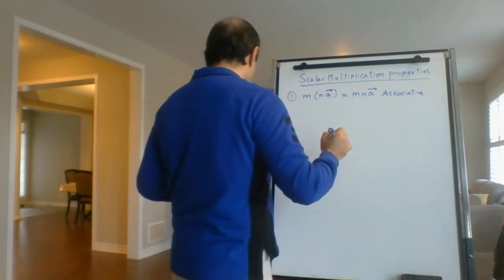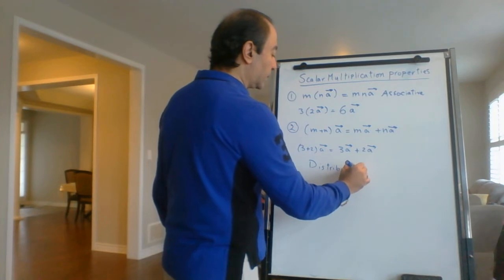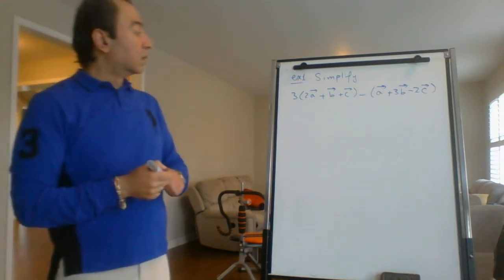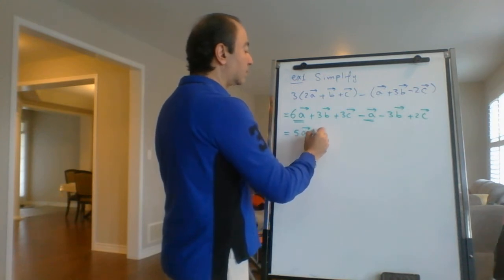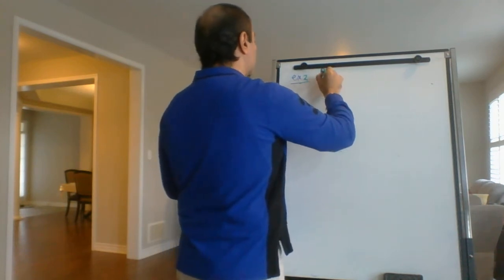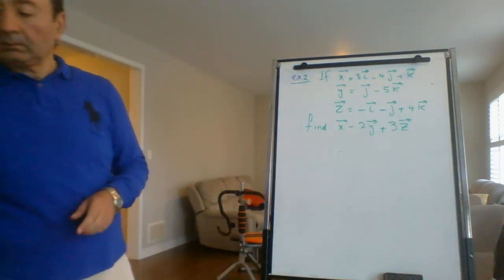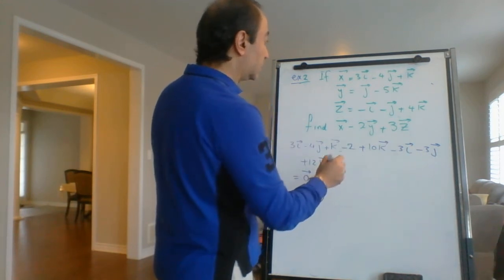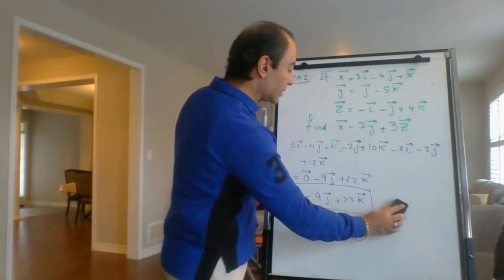Scalar Multiplication Properties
In this video, I explained the Scalar multiplications properties and give two examples.